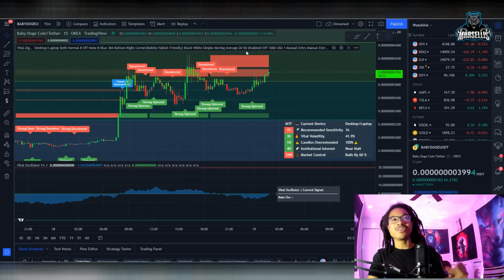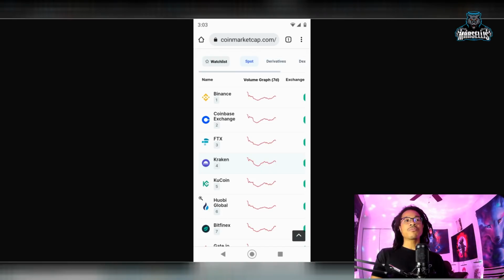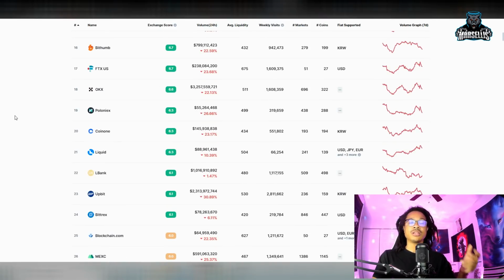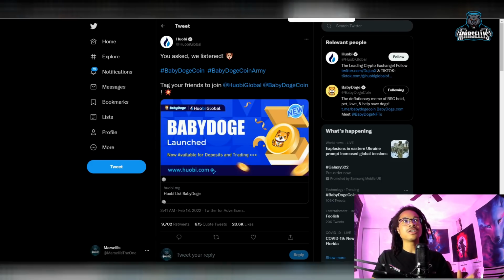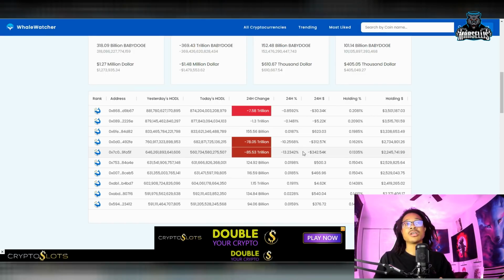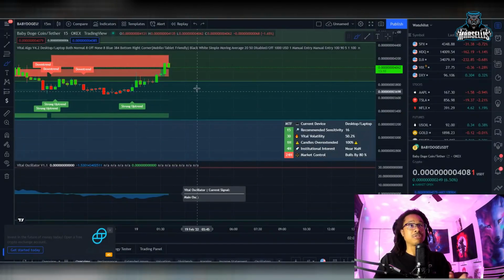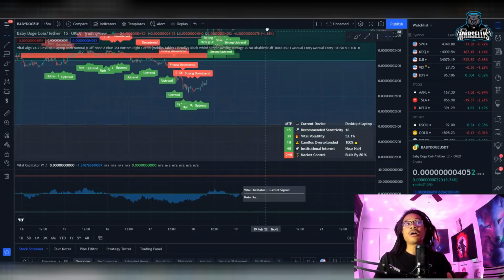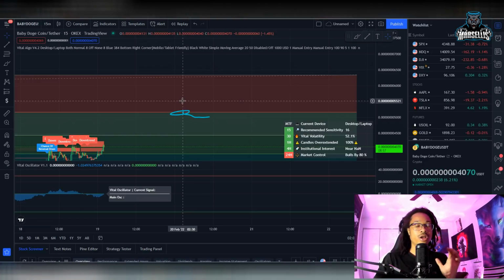BABY DOGE MAJOR LISTINGS INCOMING! BABY DOGE COIN TECHNICAL ANALYSIS 📈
✅✅FOLLOW MARSELLIS✅✅